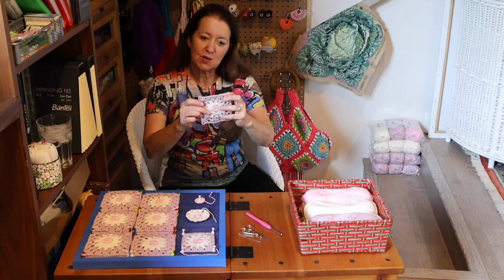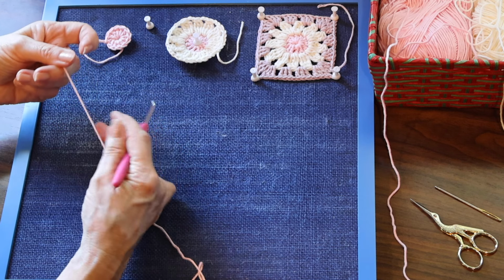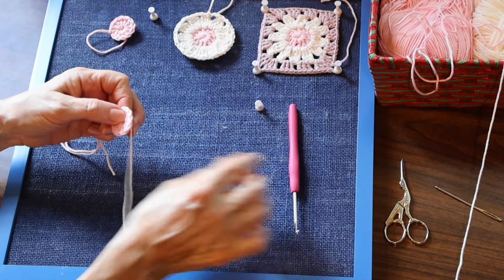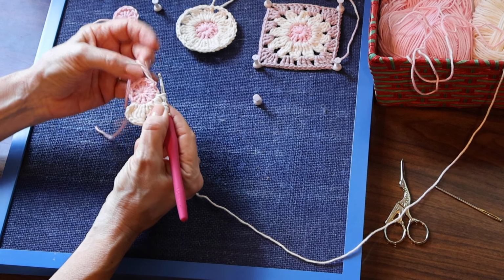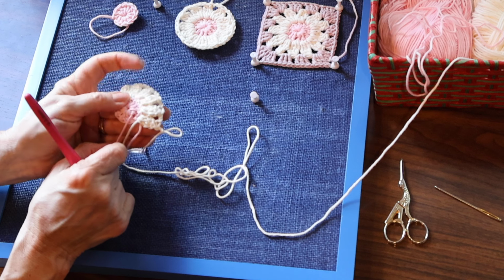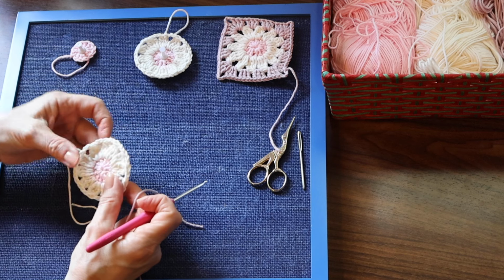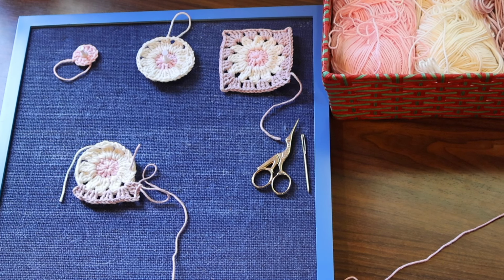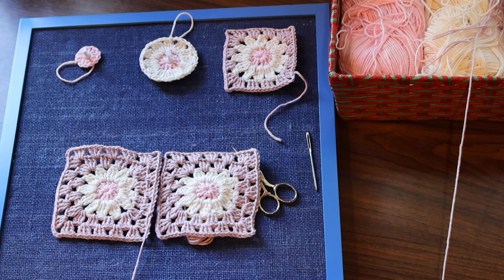How To ... Crochet Daisy Squares - FASTER & NEATER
Welcome ! In this tutorial I'll show you how to create beautiful pink & white Daisy Squares.  Perfect for blankets, clothing or home decorating...or any project you have in mind.
A beginner or experienced crocheter, I'll show you how to crochet faster and neater.  I hope you enjoy this tutorial.

crochet tutorial, crochet for beginners, how to crochet a daisy square, 3D crochet projects, crochet daisy granny squares tutorial, crochet granny squares crochet techniques, crochet shapes, easy crochet project Crochet daisy squares for a blanket or home accessories

🪡 Grab your yarn and hook, and let’s get started!

✨ Materials Used:
– Yarn: Bernat Softee Baby Cotton (60% Cotton & 40% Acrylic
– Colours: Petal, Cotton & Soft Plum
– Hook size: 3.5 mm OR 4 mm
– Scissors & Darning needle

DESCRIPTION
Basic tips to crochet comfortably
(00:45) Correct Posture
(01:09) How to organize your yarn
(01:48) Creating a relaxing atmosphere
(02:08) Blocking and production process for Daisy Squares
(02:52) Hacks that makes you crochet faster and neater
(03:40) Crochet Centre of Daisy Square
(09:21) Crochet Petals of Daisy Square
(23:14) Crochet Round 1 of Square
(31:07) Crochet Round 2 of Square

Enjoy! Lindy